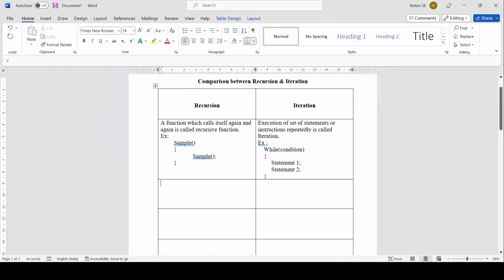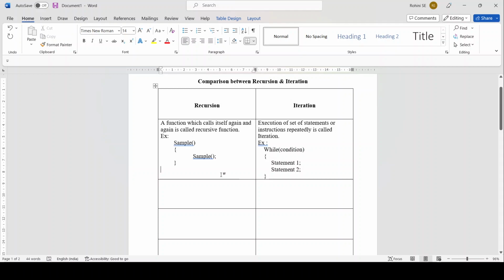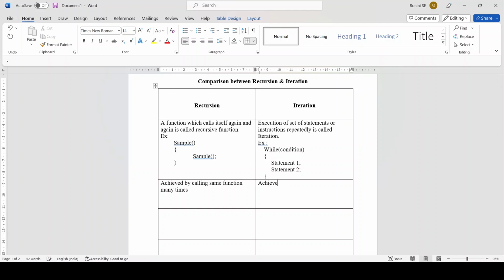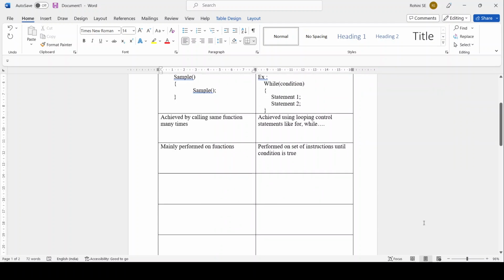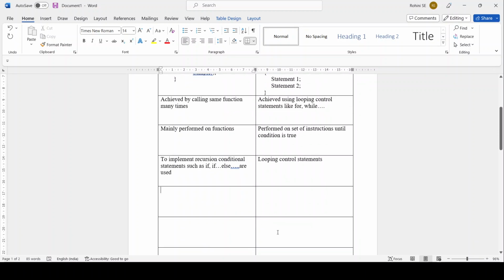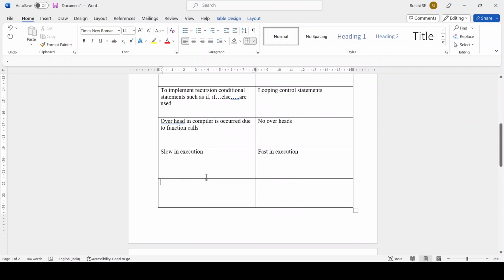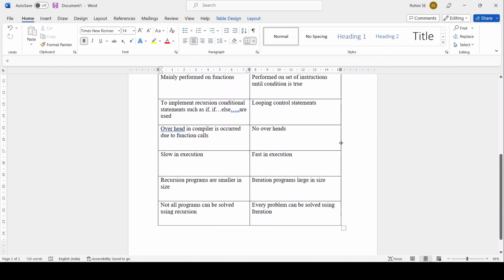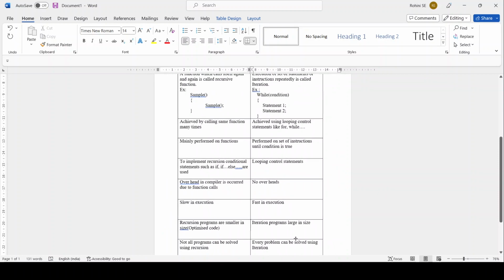Recursion & Iteration - Comparison(Placement Training Tutorial)